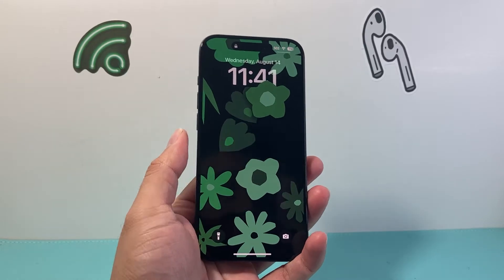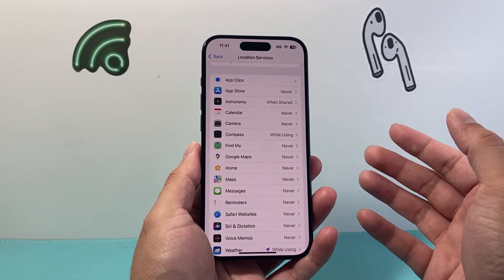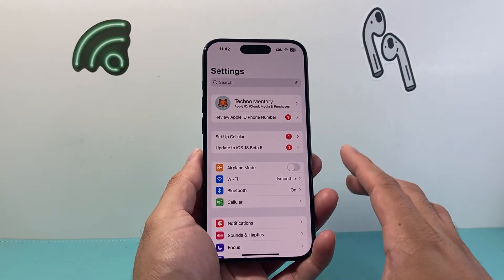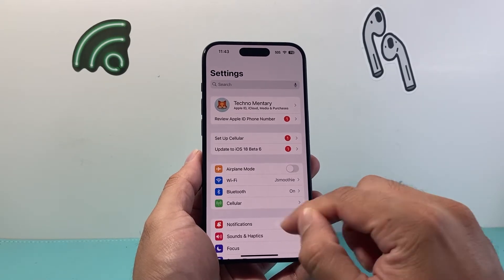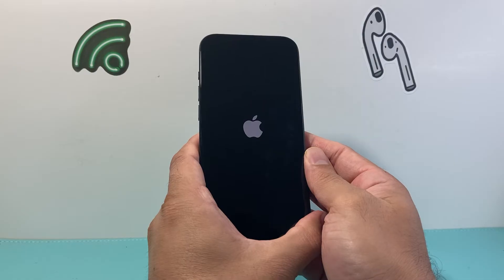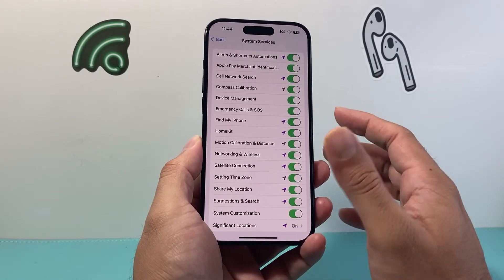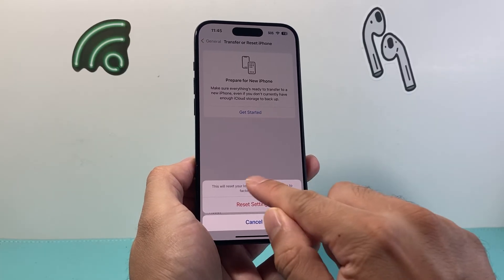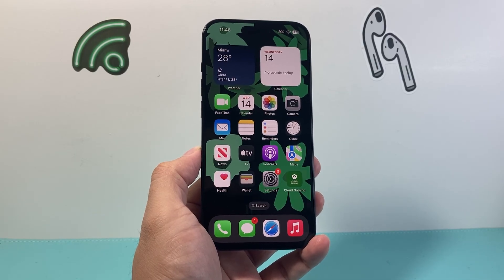How To Fix iPhone Location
If your iPhone location is not working or apps are not finding your location or gps accuracy is wrong, you can follow these troubleshooting steps to fix it.